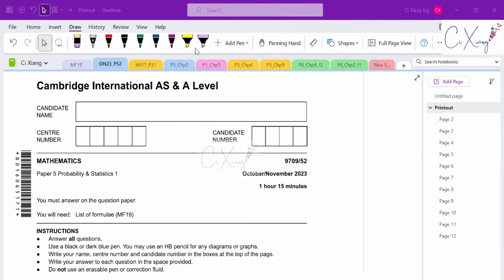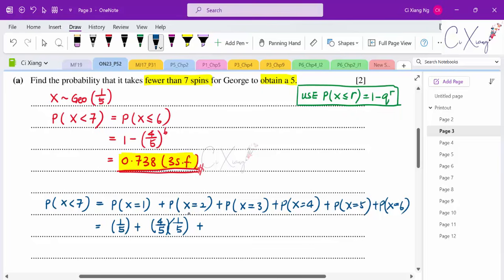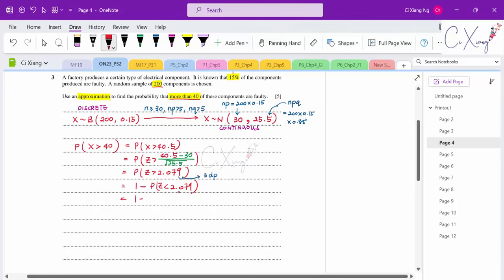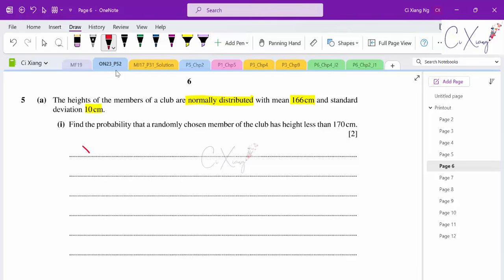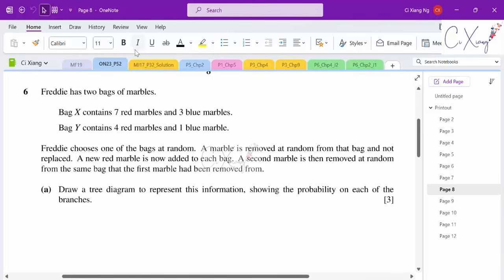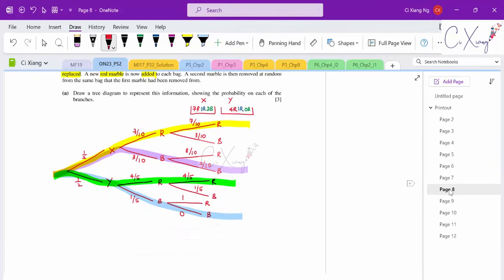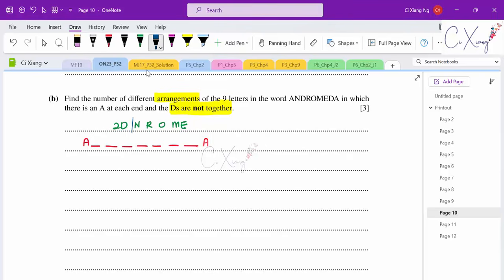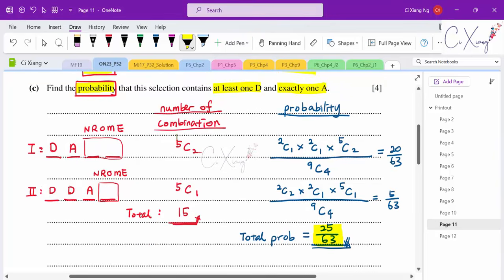9709/52/O/N/23 CAIE A-level Statistics 1 Solution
Full Solution for Statistics 1 Oct Nov 2023 Paper 52
9709_w23_qp_52
9709_w23_ms_52
9709_ON23_P52
9709/52/O/N/23

00:00   Question 1
05:41   Question 2
13:29   Question 3
20:14   Question 4
29:23   Question 5
39:23   Question 6
54:31   Question 7